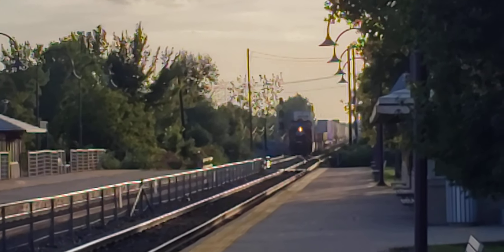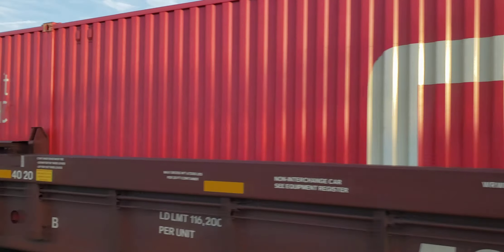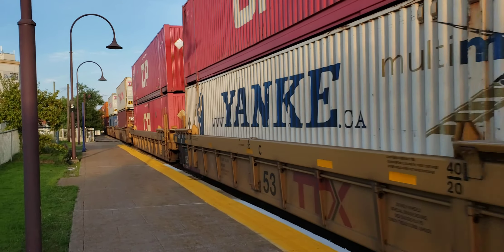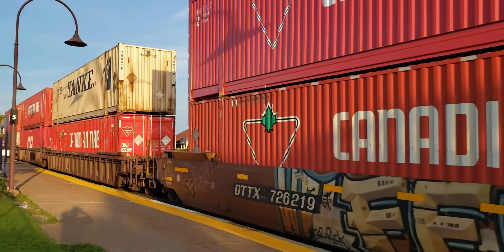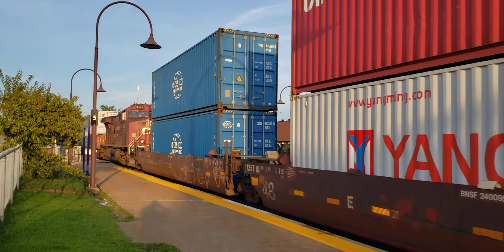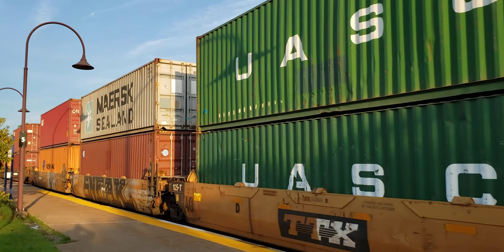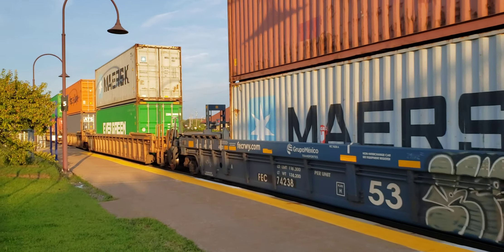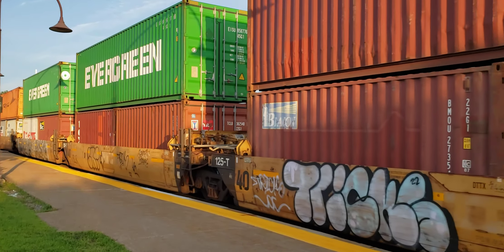TRAINS Chased Down CPKC Eastbound Evening Intermodal at Dorval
On a sunny Summer evening I'm at Dorval after a day of biking and trainspotting in the West Island of Montreal.   Here's a Eastbound CPKC Intermodal I first saw at Beaconsfield Station.  I biked along Elm Street, and later Donagani Streei in Pointe Claire,  and saw the tail of this train near Valois.  I biked East to Dorval, and got it there at the EXO Station Platform.   The train has an all Canadian Pacific locomotive assignment today, but it is now very common to see KCS locomotive in the mix.  First unit is a ES44AC that could use a bath.  Second and third units are the middle and end DPUs, both AC4400CWM engines considerably cleaner.